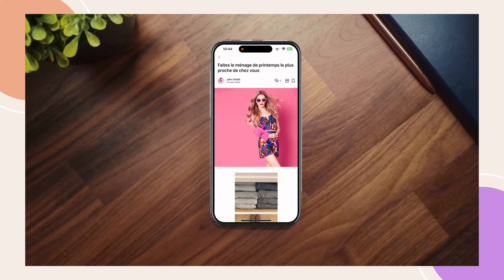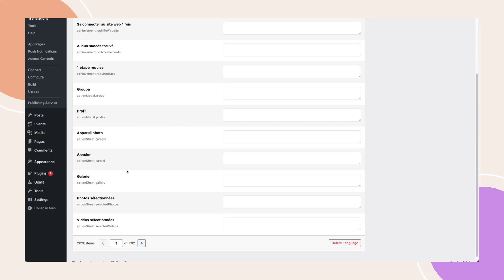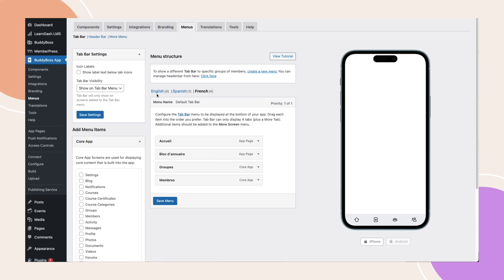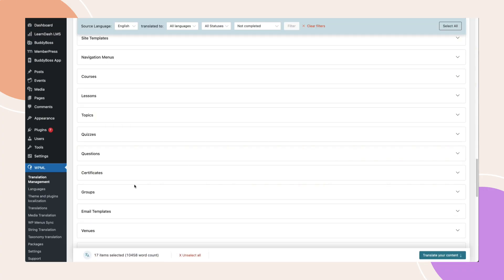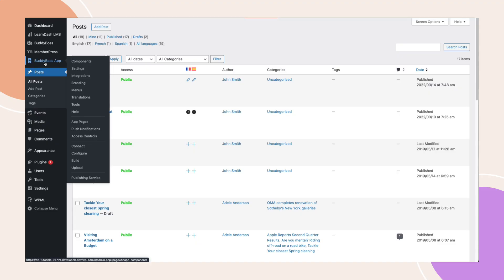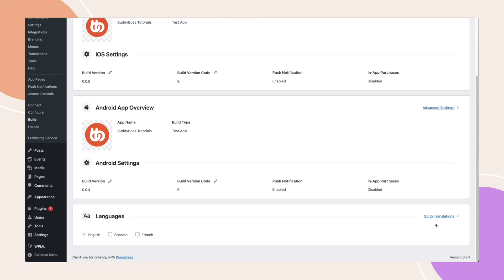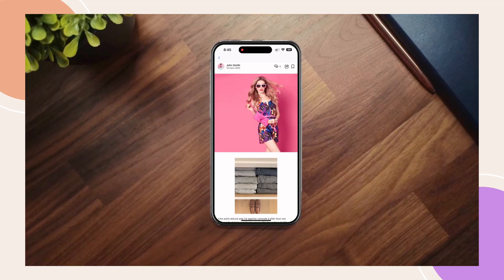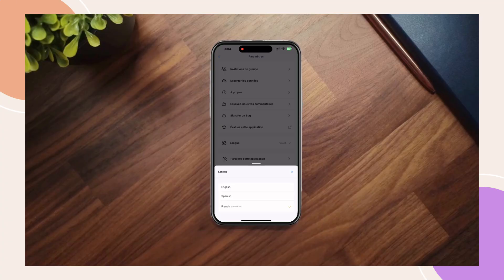How to Add Multiple Language Options to the BuddyBoss App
Want to make your BuddyBoss App multilingual and more accessible to a global audience? In this step-by-step tutorial, we’ll show you how to add, manage, and translate multiple languages in your app using the WPML plugin.
You’ll also get a walkthrough of the newly redesigned Request Build page, so you can confidently manage translations and push out updates—all with less hassle and more control.

Chapters:
00:00 Intro
00:41 Configure BuddyBoss App Translations
02:16 Set up Menus for each language
02:53 Translate Content with WPML
05:14 The Revamped Request Build Page
07:31 Feature Demo
08:13 Switch Language in the App
08:59 Outro

B-rolls from Vecteezy:
App Development Stock Videos by Vecteezy